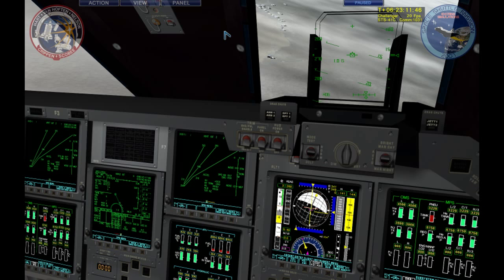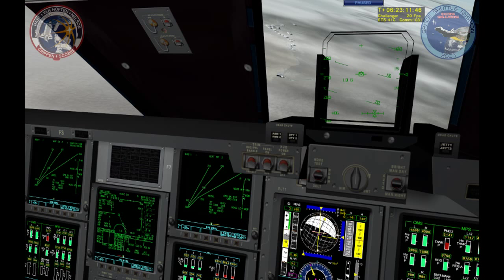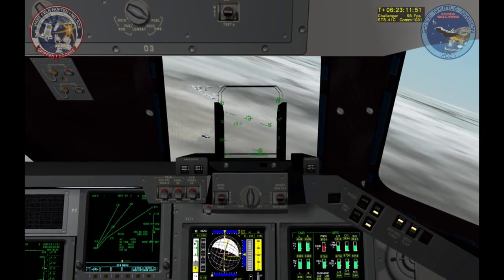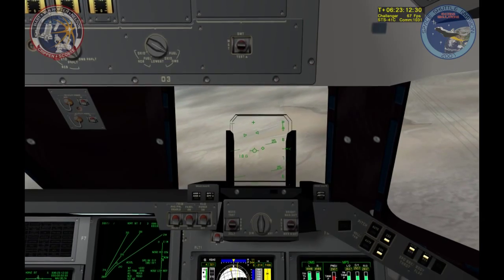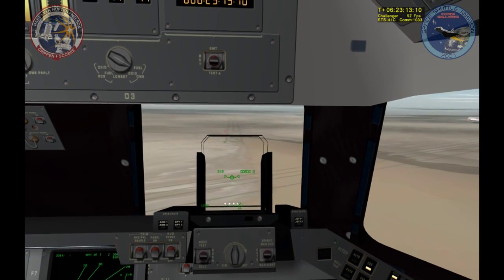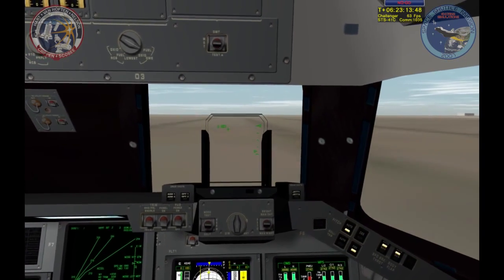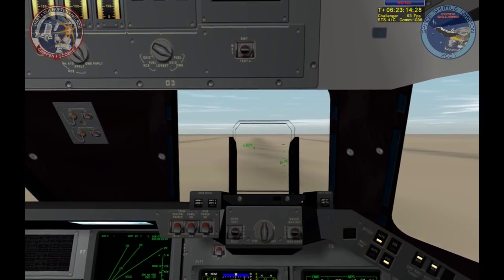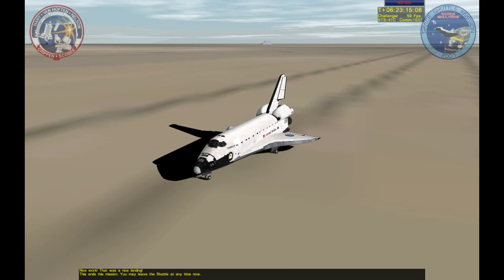SSM2007 - Landing HUD on SP3.6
SSM2007 New Landing HUD. demonstrates the new HUD collimation effect and new guidance system.
NOTE - This video is in HD. so don't forget to click the button :-)